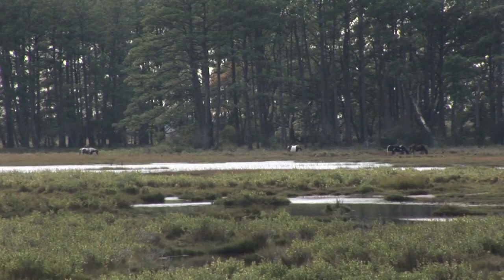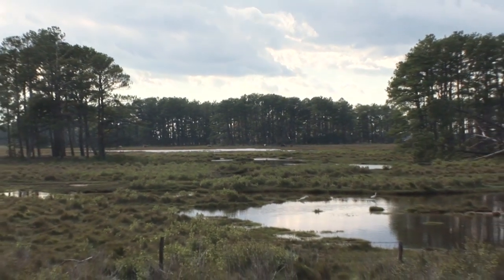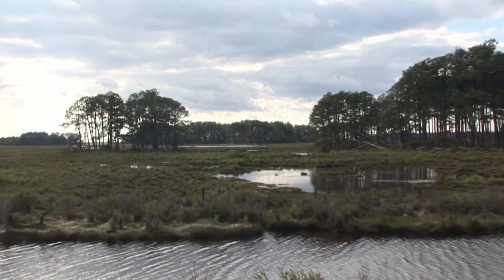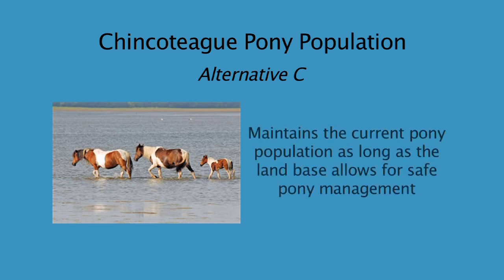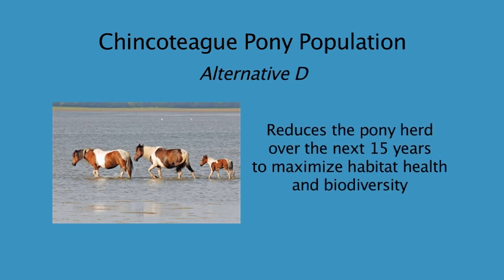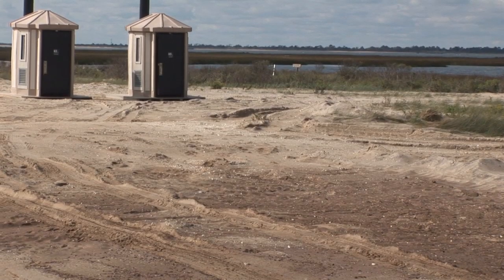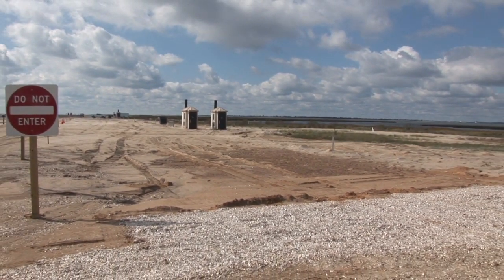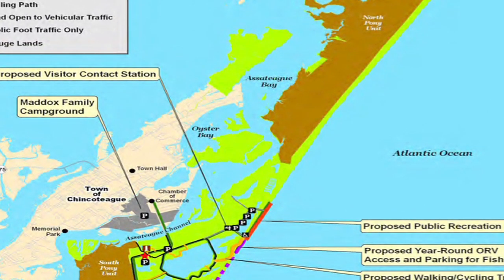Chincoteague National Wildlife Refuge Comprehensive Conservation Plan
All national wildlife refuges are required to complete a comprehensive conservation plan (CCP) every 15 years. This video compares four alternatives for managing resources at Chincoteague National Wildlife Refuge, as proposed in the draft CCP. for more information.